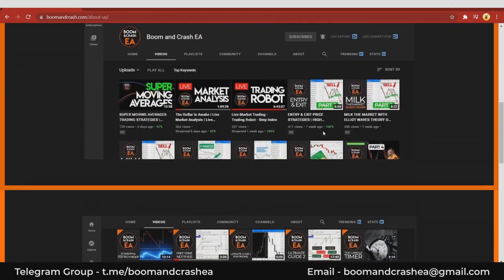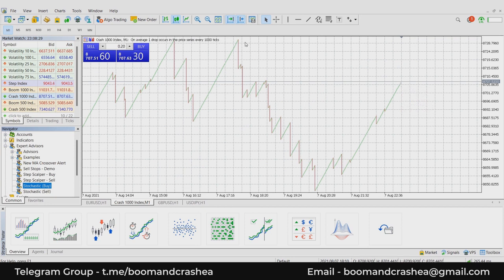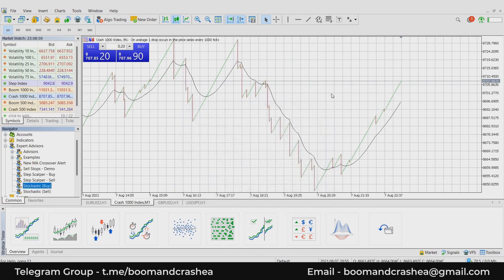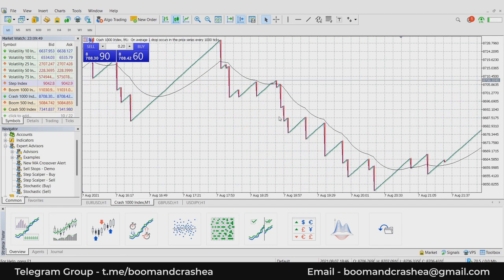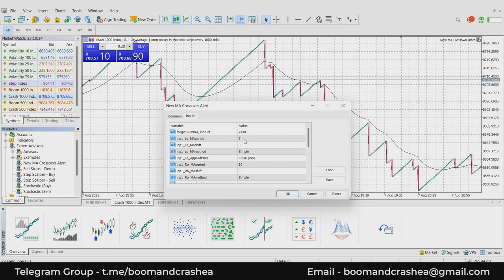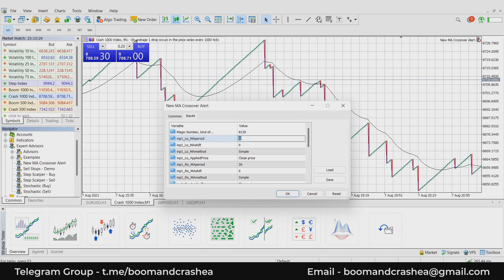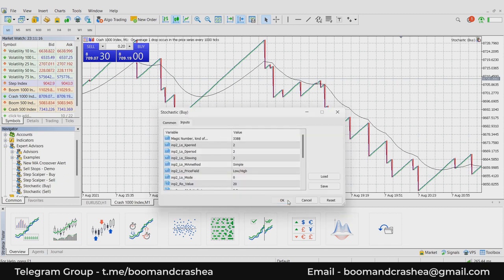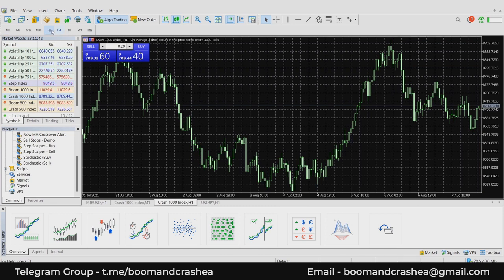AVOID SPIKES | HOW TO TRADE THE TREND WITH A TRADING ROBOT | AVOID SPIKES (français + español)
I quickly cover how to maximize the use of a trading robot that trades the trend in order to avoid being caught by multiple spikes.